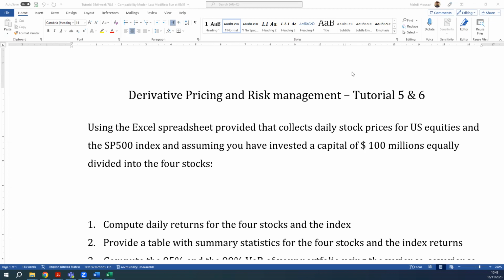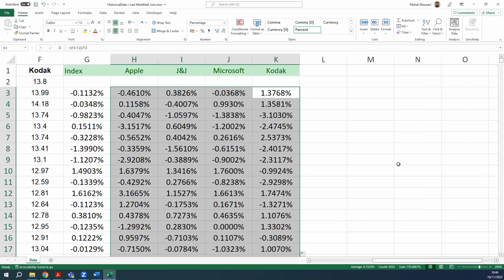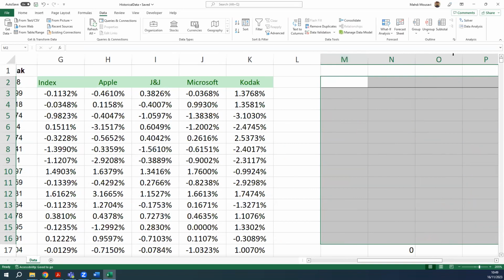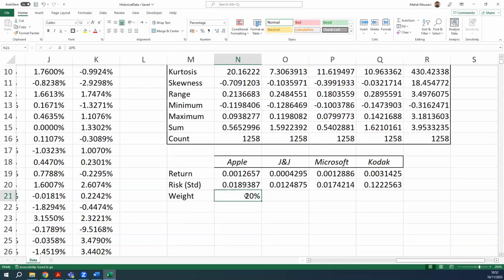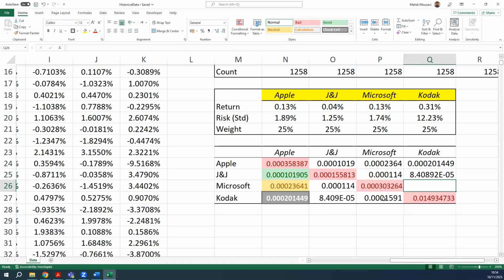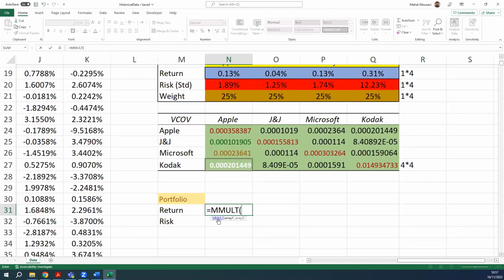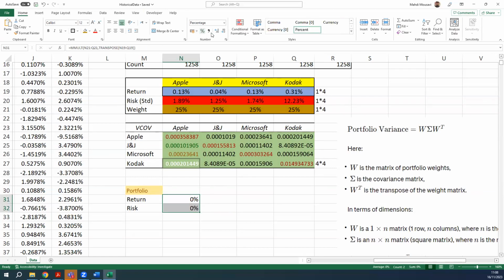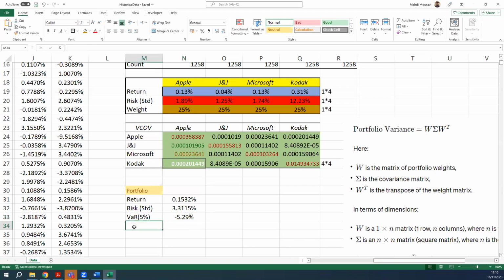Portfolio Risk Management: Estimating Risk,Returns and Value at Risk (VaR) in Excel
Description:
📊 Dive into the world of portfolio risk management with our expert guide! In this video, we break down the essential concepts of estimating risk and return using the variance-covariance approach, followed by a detailed exploration of Value at Risk (VaR). Whether you're a seasoned investor or a beginner in the world of finance, this video offers valuable insights to help you make informed decisions and optimize your portfolio strategy.

🔍 Key Topics Covered:
1️⃣ Estimating Risk and Return: Learn the fundamentals of assessing risk and return for a portfolio, employing the variance-covariance approach to gain a comprehensive understanding of your investments.

2️⃣ Value at Risk (VaR) Demystified: Delve into the intricacies of VaR, a crucial risk metric used by professionals to measure potential losses in a portfolio under various market conditions. We simplify the concepts to empower you in making risk-aware investment choices.

💼 Practical Applications: Explore real-world examples and case studies to see how these concepts apply in different market scenarios. Gain practical insights that you can immediately implement to enhance your portfolio management skills.